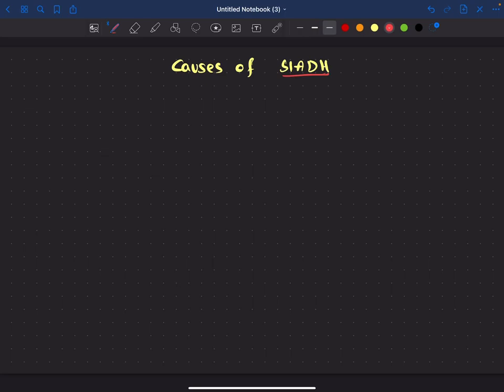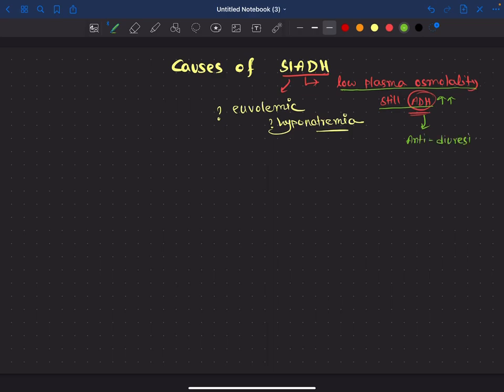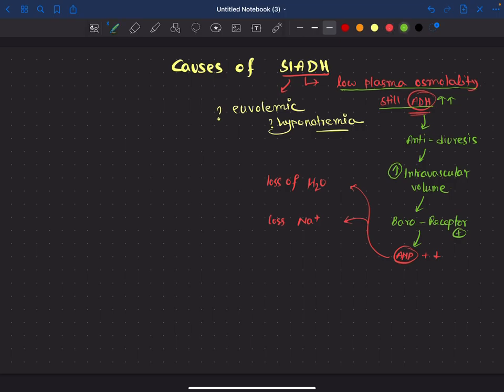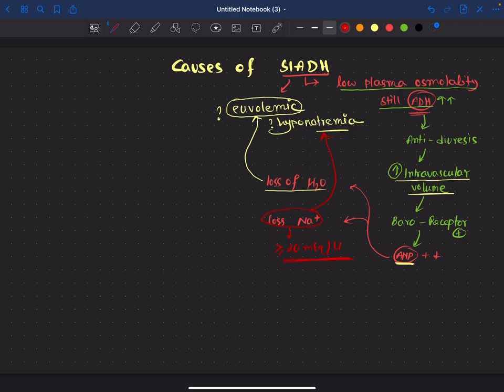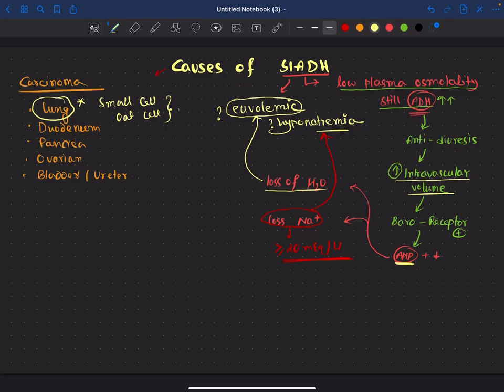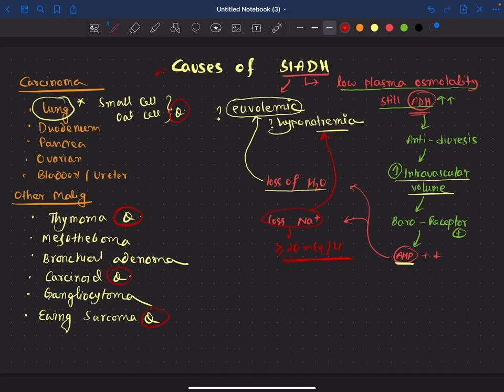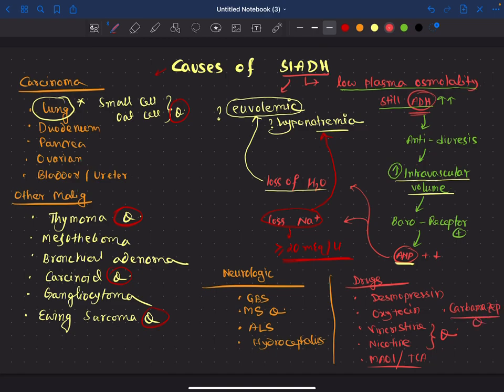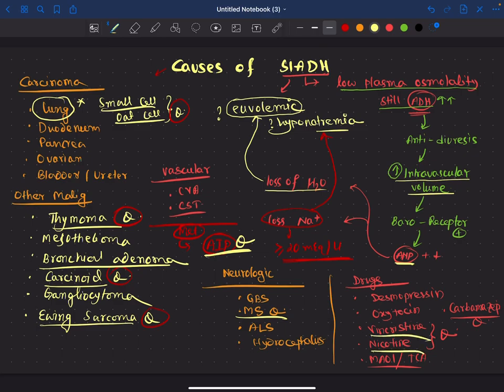SIADH || Causes || Dr. Suraj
Various causes of SIADH.

Lung carcinoma
duodenal carcinoma
pancreatic carcinoma
ovarian carcinoma
bladder and ureter carcinoma

other neoplasms like

thymoma
bronchial adenoma
mesothelioma
Carcinoid
Gangliocytoma
Ewing sarcoma

Head trauma

infections like
pneumonia
abscess
cavitations in case of aspergillosis
meningitis
encephalitis
AIDS

vascular
CVA

GBS
multiple sclerosis
delirium tremens
Amyotrophic lateral sclerosis
hydrocephalus
peripheral neuropathy

continental malformations

acute intermittent porphyria

asthma
pneumothorax
 positive pressure respiration

 DRUGS
desmopressin
Serotonin reuptake inhibitor
high-dose oxytocin
Vincristine
carbamazepine
phenothiazine
Nicotine
TCA
MAOI